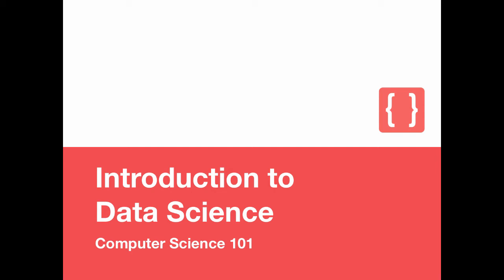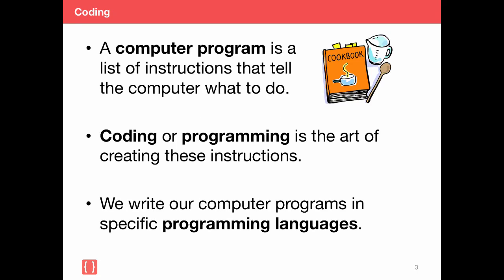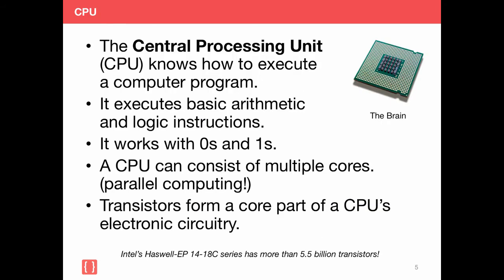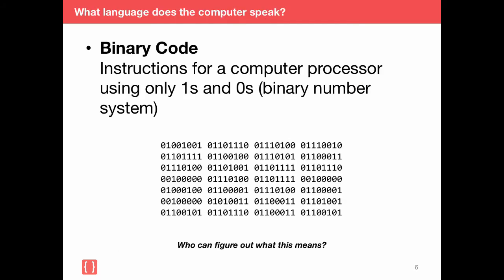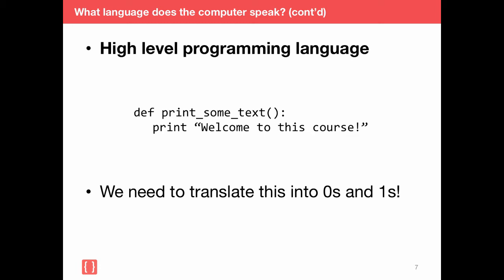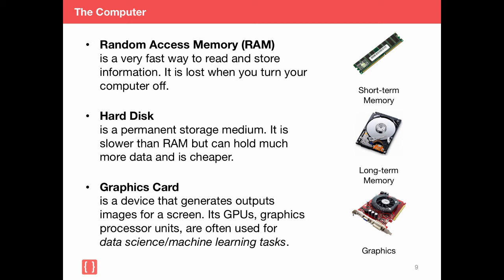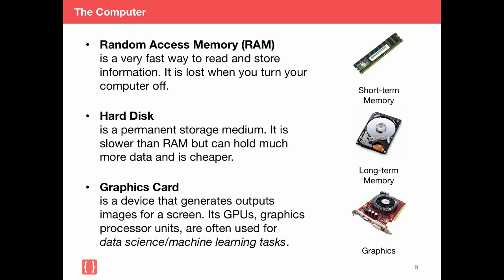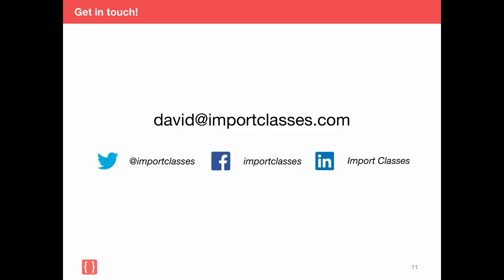Computer Science Basics for Business (Cognitir Learning)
to learn about similar topics from the comforts of your home. For additional free resources and information about training courses, please

Cognitir offers introductory and interactive training courses on topics including programming, data analytics, data visualization, product management, and more. Our courses are specifically designed for non-technical business and finance professionals.

In this lesson, folks are provided with a brief overview of a few key computer science concepts that are important to know before taking Cognitir's (formerly Import Classes) Introduction to Data Science course.

Table of Contents:

00:02 - Marker
00:24 - Section Overview
00:42 - Coding
01:34 - The Computer
01:55 - CPU
02:37 - What language does the computer speak?
02:58 - What language does the computer speak? (cont’d)
04:12 - What language does the computer speak? (cont’d)
04:29 - The Computer
06:29 - The Computer
06:36 - Section Recap: What have we learned?
06:48 - Get in touch!

This video was created by Cognitir (formerly Import Classes). Cognitir is a global company that provides live training courses to business & finance professionals globally to help them acquire in-demand tech skills.